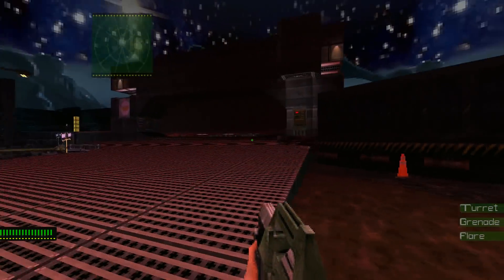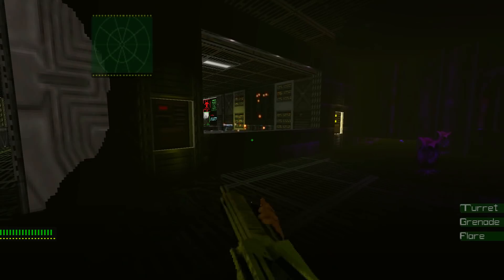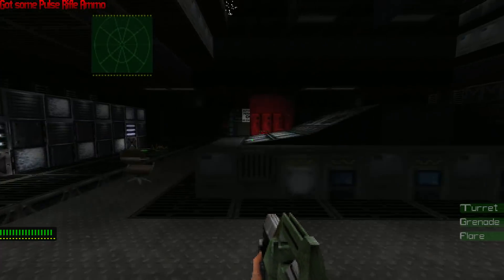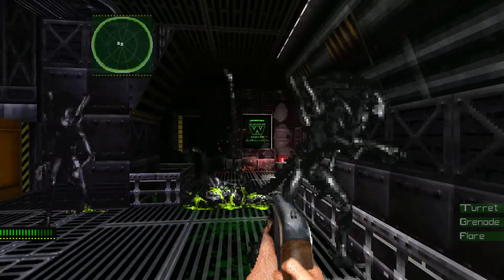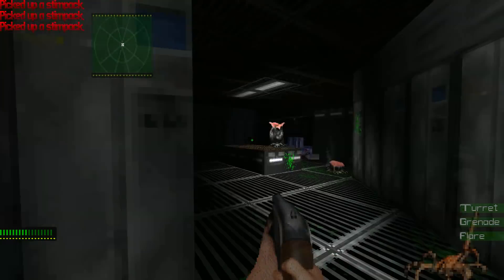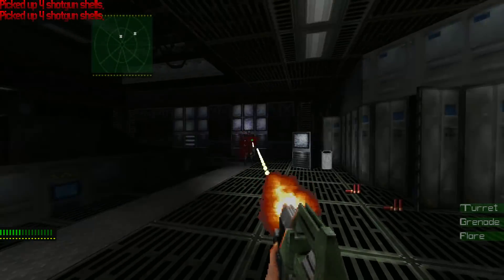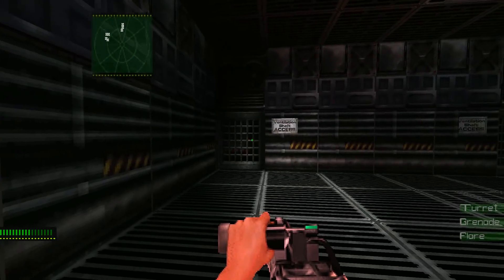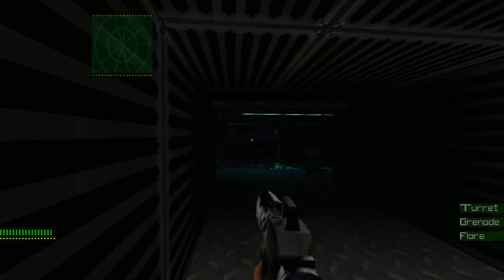Aliens: Eradication (Demo) - Doom Mod Madness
Hudson and his team of ultimate badasses are not here to save you in Aliens: Eradication, in fact they're probably already dead.